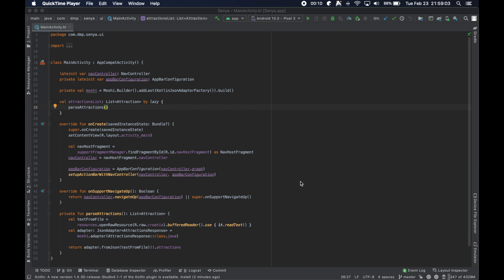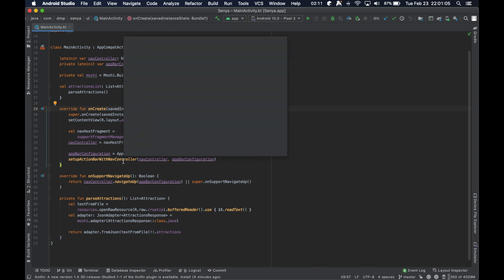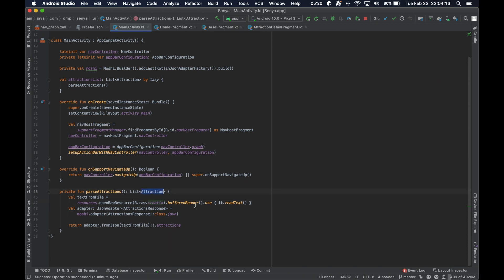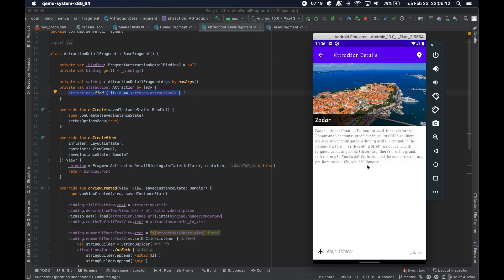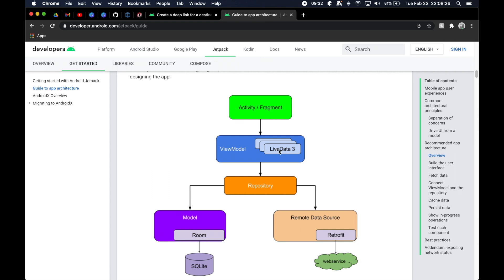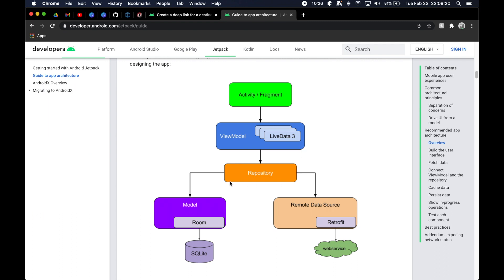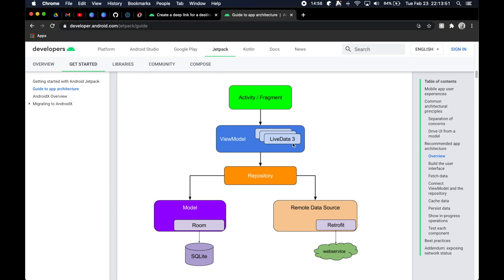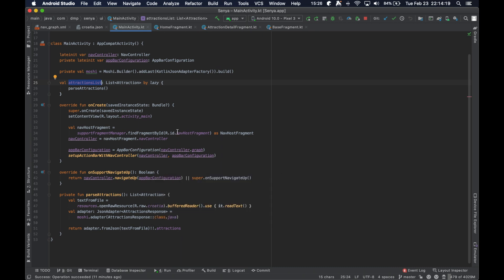S4 E15: Introduction to MVVM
This episode introduces the Model-View-ViewModel (MVVM) architecture that is recommended from Google when it comes to building Android applications. This is the first episode of a mini-series within this season that will cover all the different layers to the architecture pattern where we will discuss all of them at length to provide a solid overview of the pattern.